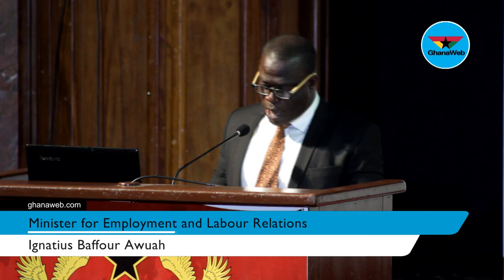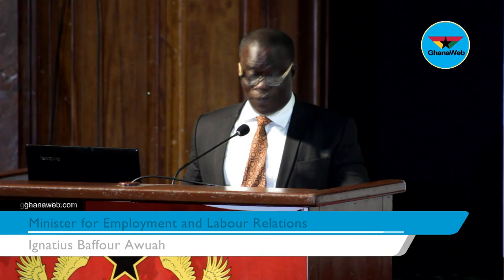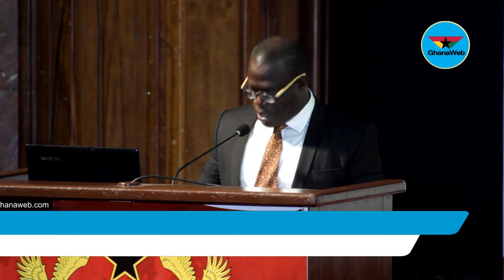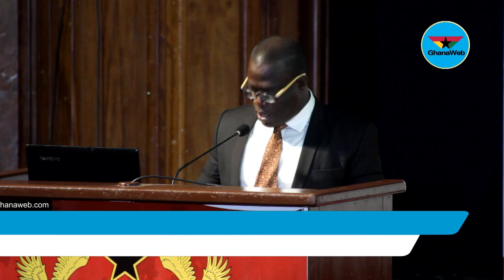Labour Ministry developing comprehensive labour market information system - Minister